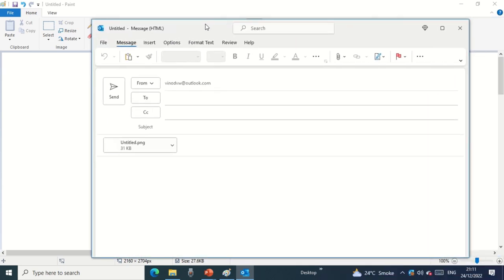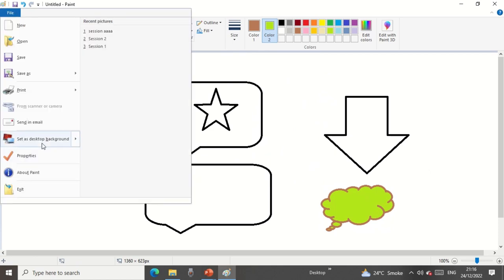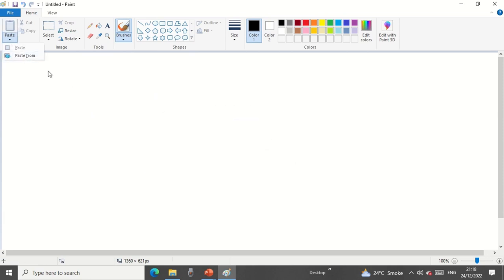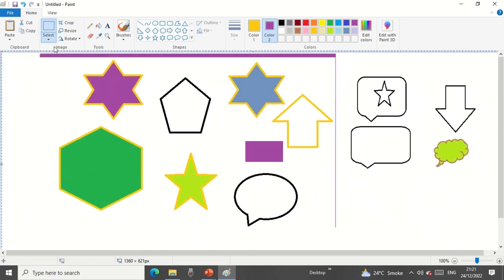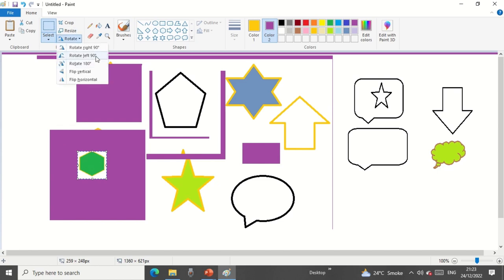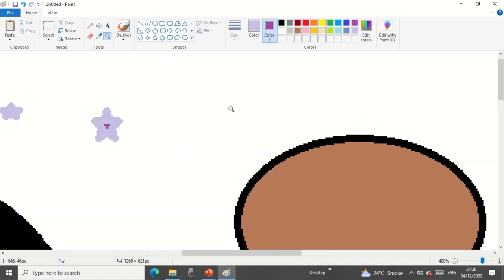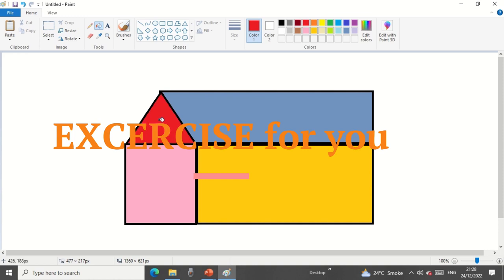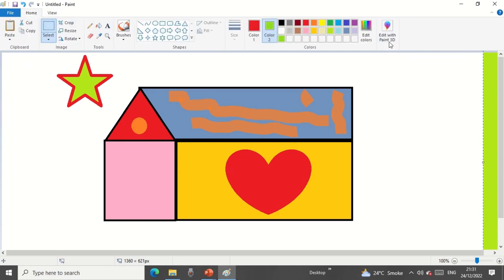MS Paint 2D & 3D - Part 3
MS Paint 2D & 3D - Introduction
Learning is never ending Discover Talent Has posted more than 300 videos on YouTube on Data analytics ( Office 365 ) excel , Today on Udemy platform lets learn how to handle more effectively Ms Paint in Windows offered by discover talent presents. This course is specifically created for beginners ( novice ) working professional who wish to make career in data analytics but addon skill in Ms Paint. Ms paint is free ware tool which you will get it in any system of Microsoft windows. Extension of Ms Paint is BMP ( Bit Map Image ) however you can more flexibly share extension from BMP to JPG or any other format easily this is what we have covered in this series , In this Paint we have covered slight portal of 3D paint which ease to understand how 2D vs 3D paint offered by the Microsoft is different I find it useful and usability it pretty much easy urge you to recommend course to your friends , colleagues and rate us basis your preference do search Discover talent presents for more free learnings on any search engine .Myself as a instructor holding 12 years of experience in People Engagement, Data analytics automation , Power Bi Dashboards and much more . Soon launching couple of new courses like Six Sigma, Lean Management, Excel Basics, Excel Advance , Dashboard interactive and Personality Development courses

Discover Talent Presents is affliated with MSME (Ministry of Micro, Small and Medium Enterprises) which offers data analytics related courses on below platform